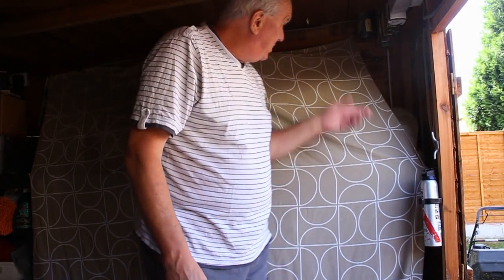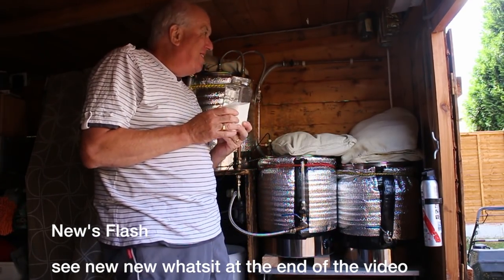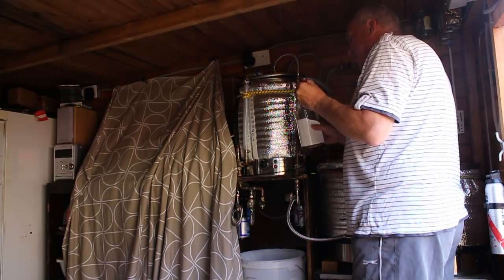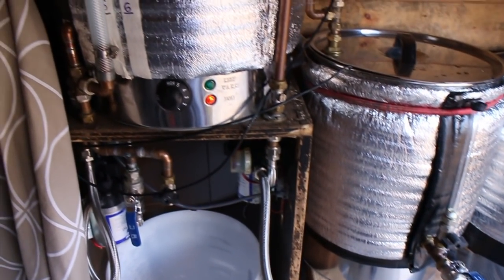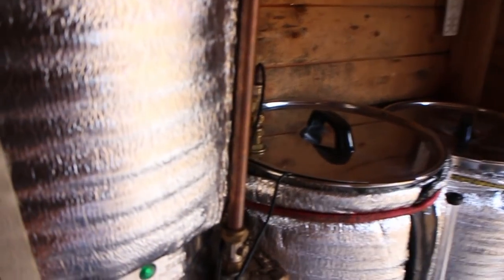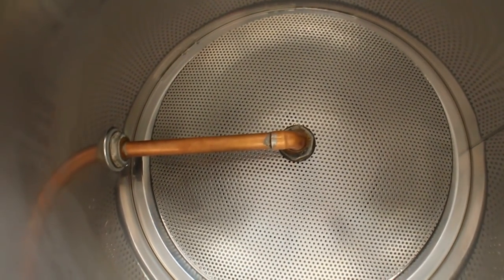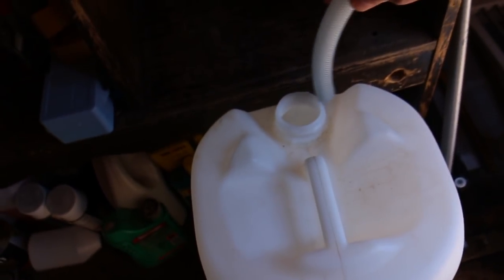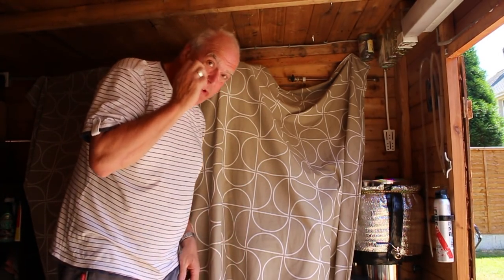Vlog 129 Cleaning a full Brewing Set up after 7 months plus ?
Welcome to the Old Farts Brewery and Today: Vlog 129 Cleaning Brewing Equipment after 7 months of sitting alone and unused in the "Old Farts Brewery" PLUS exiting Whatsit

Camera: Canon EOS GoPro Hero 3 Silver and iPhone 4S